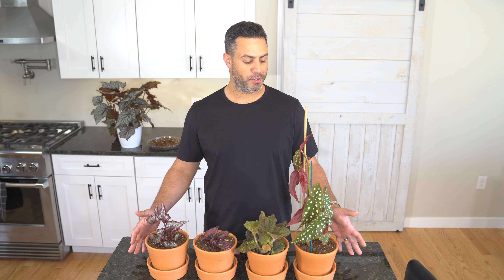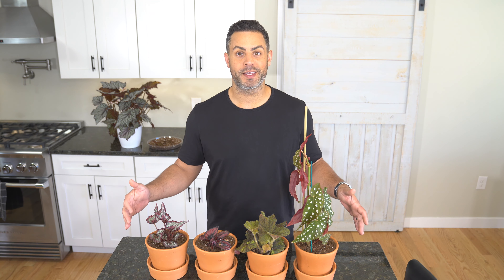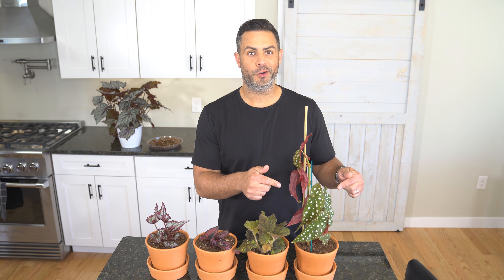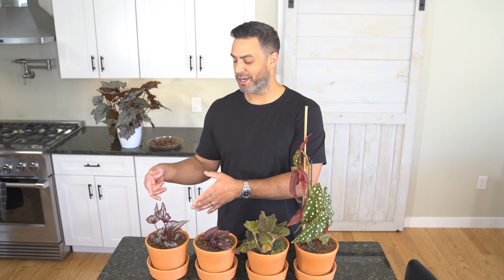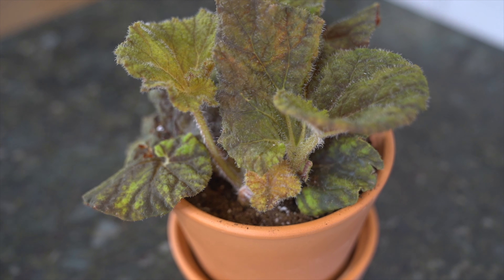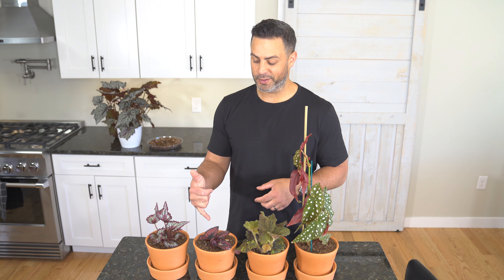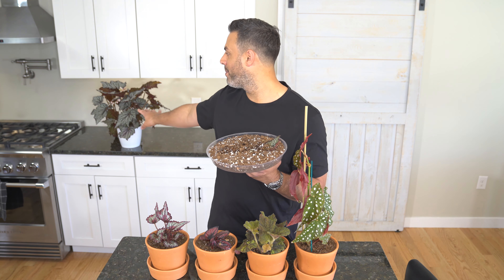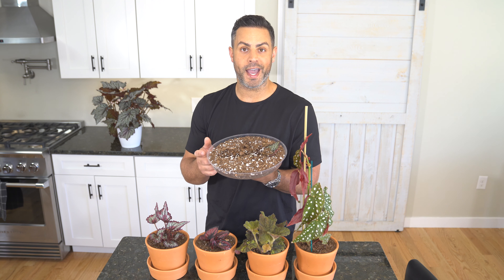Houseplant Trends 2021: Begonias (Hybrids and Rex) Crucial Care Tips and My Collection.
In this video, Tyler shares crucial care tips for the Rex Begonia, along witih the leaf cutting propogration method.

Plant 1: Rex Begonia
Plant 2: Cane Begonia
Plant 3: Ring of Fire
Plant 4: Northern Lights
Plant 5: Minuet